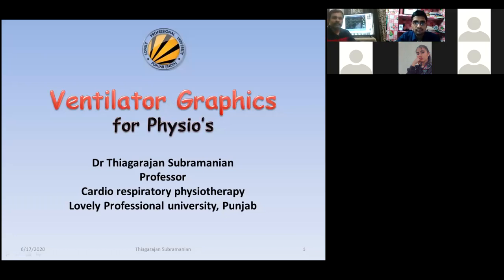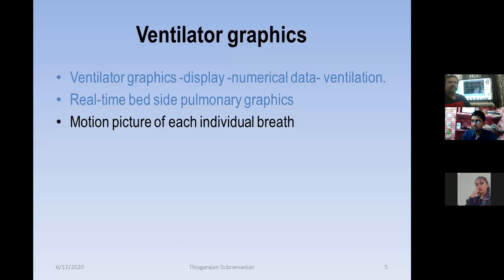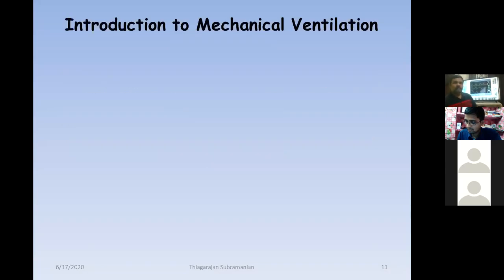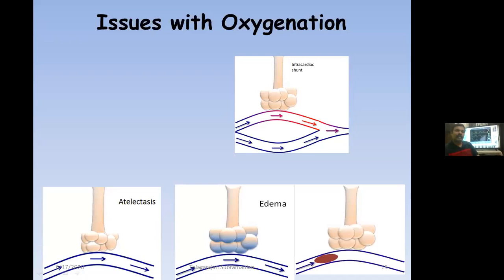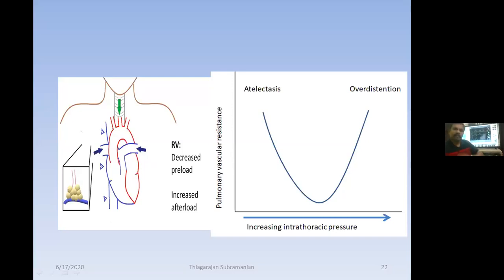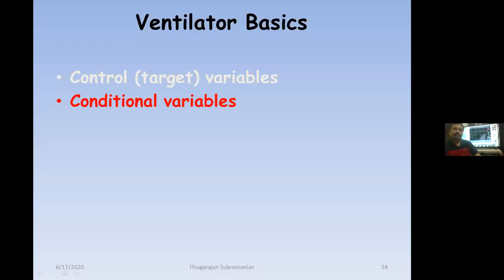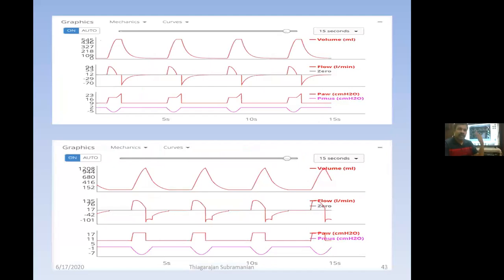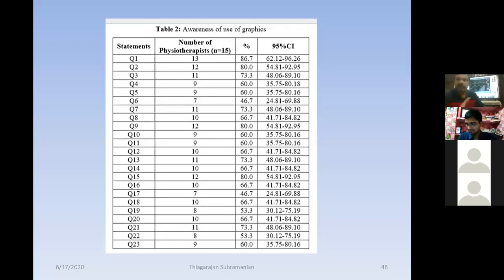Ventilator Graphics for Physiotherapist.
Great Elaboration on the Topic By Professor Dr. Thiagarajan Subramanaian, PT.
(Organised By The Physio "Inculcators")